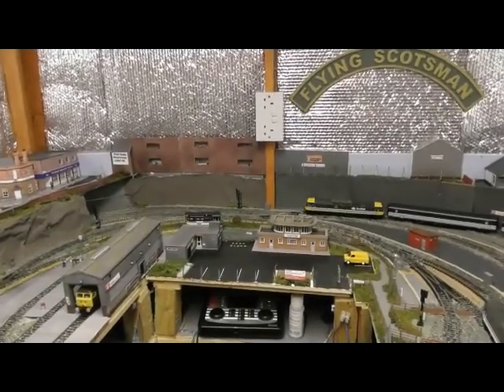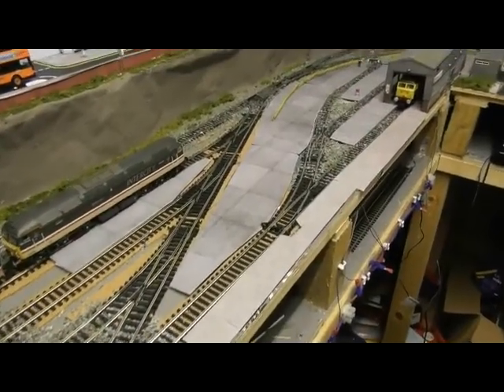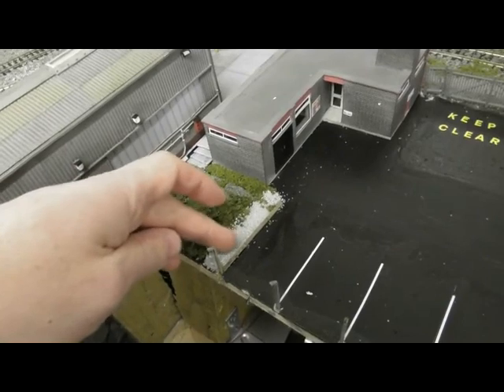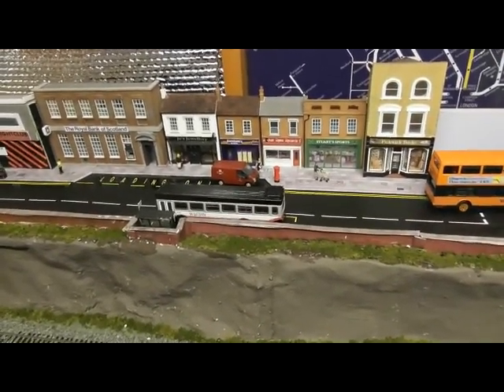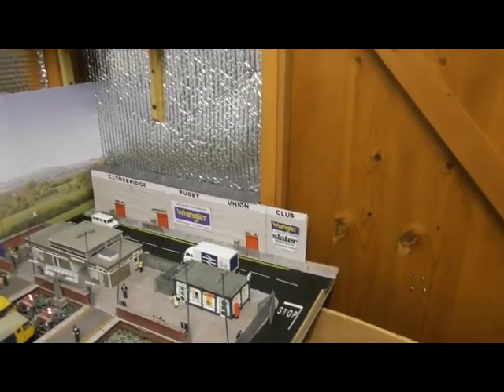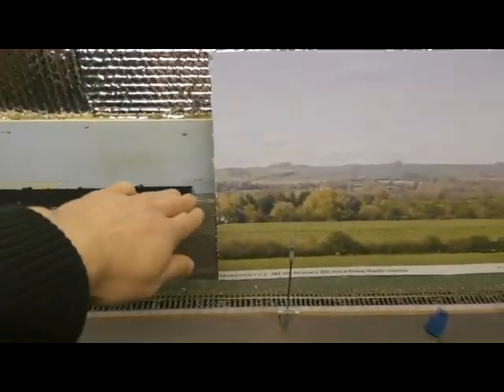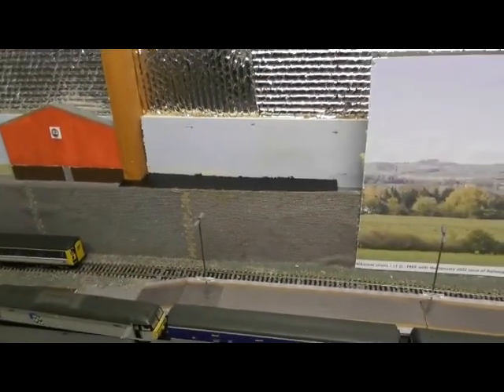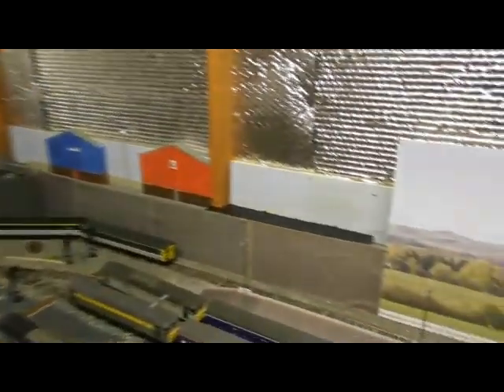CLYDEBRIDGE STATION VIDEO 83 JANUARY 2022 UPDATE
This months update is earlier than usual, but it features a running session, and a report on the work that's going to take place for the February update.